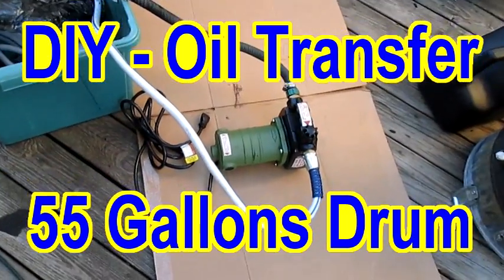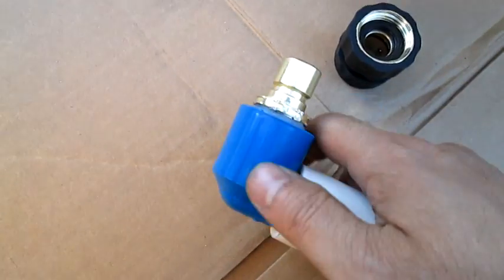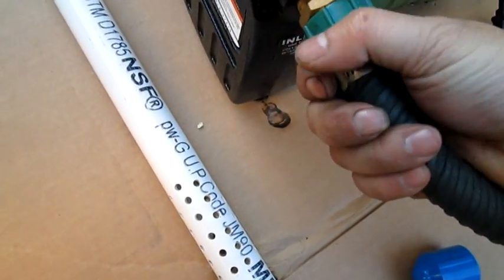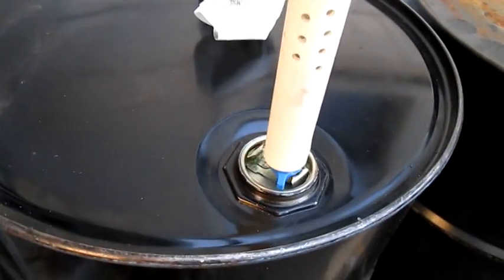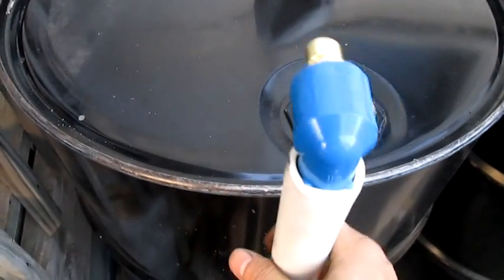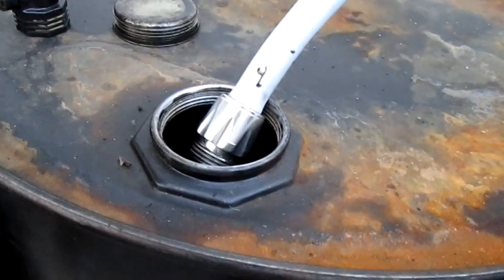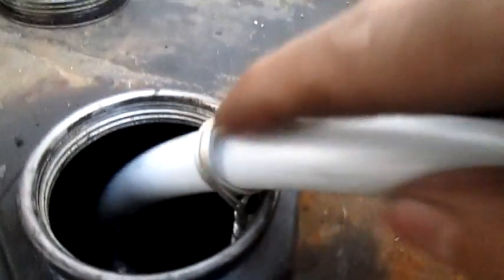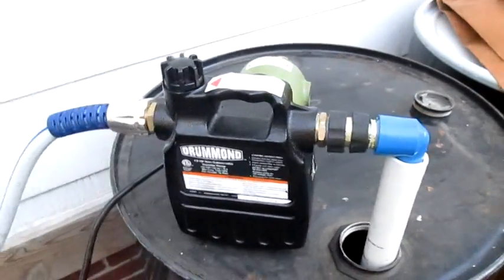DIY - Oil Transfer Pump Quick Connect with Garden Hose on 55 Gallon Tanks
DIY - Oil Transfer Pump + Quick Connect + Garden Hose on 55 Gallon Tanks

Use 3/4" Garden Hose Quick connect for Easy Storage and Removal or Transfer from 1 Barrel to another easily.

These Video(s) on my Channel is mainly for entertainment purposes only and due to factors beyond of my control, I cannot guarantee against unauthorized modifications of this information, or improper use of this information. I assumes no liability for any property or personal damage that may arise from doing a Repair or your DIY Projects or Vehicle after watching any of my DIY or Repair Video's. No information contained in this video shall create any express or implied warranty or guarantee of any particular result. NOTE: Any injury, damage or loss that may result from improper use of tools, equipments, or the information contained in this Channel / Video is the sole responsibility of the User / Users.

:D